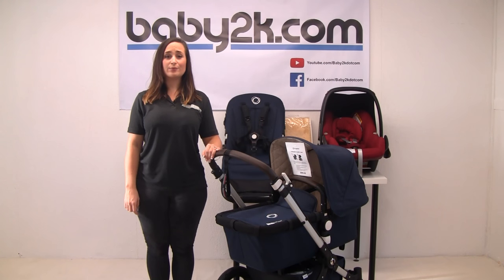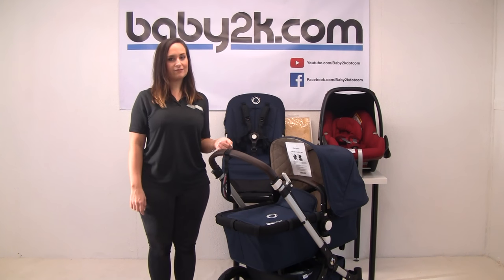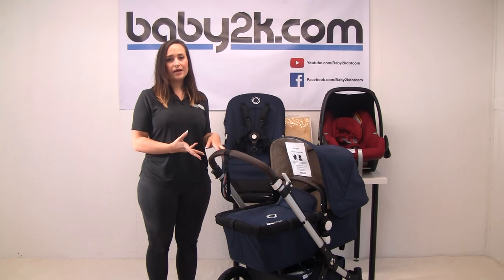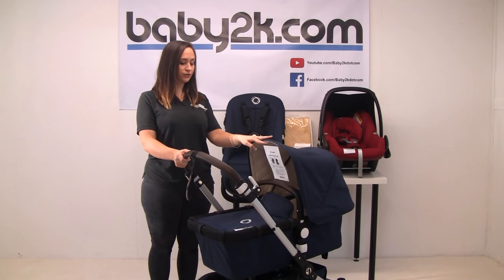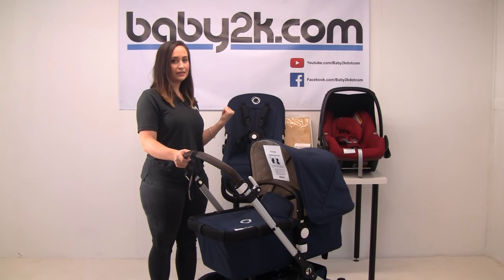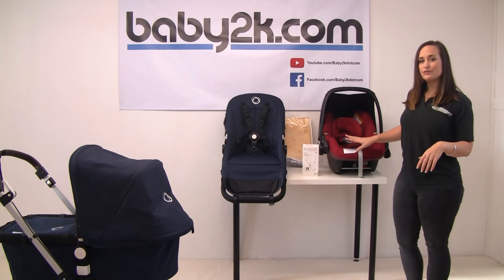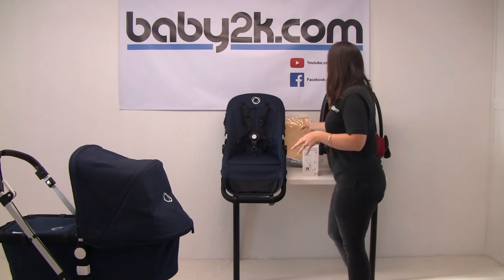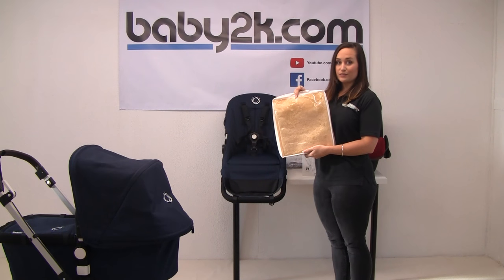Bugaboo Cameleon with Maxi Cosi Pebble Package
In this video we show you the Bugaboo Cameleon with Maxi Cosi Pebble Package.